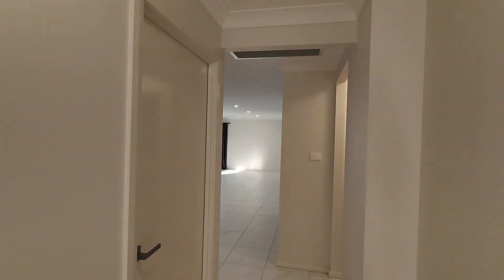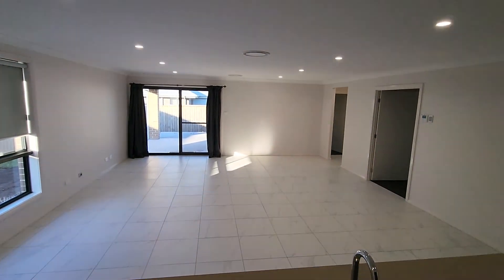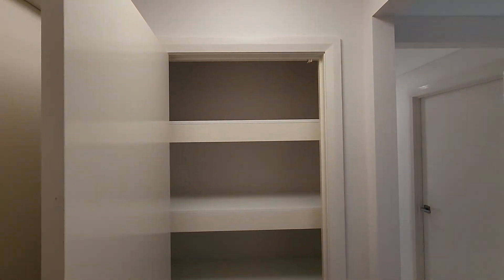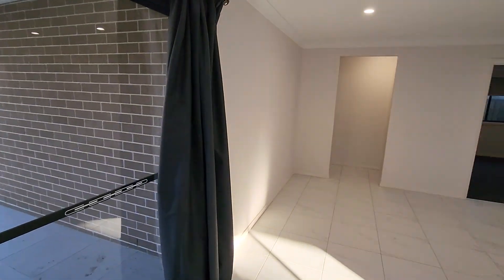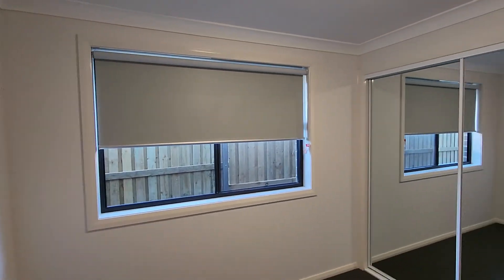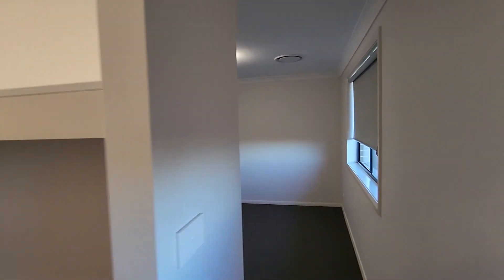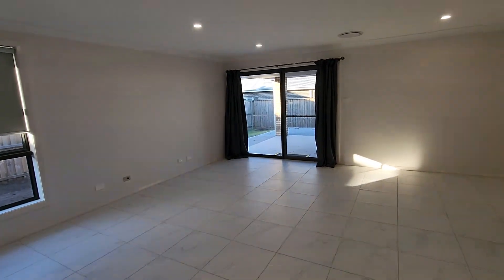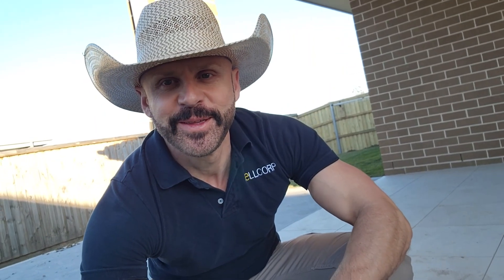4 MEADOWHAWK STREET CHISHOLM NSW 2322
4 MEADOWHAWK STREET CHISHOLM NSW 2322

This brand new, never lived-in contemporary family home located in the Waterford County Estate boasts:

# Four generously sized bedrooms each with built-ins, and a home office space.

# Master bedroom with ensuite and large walk-in robe.

# Gourmet kitchen with large island bench, stunning splashbacks, dishwasher, 900mm oven and cooktop.

# Separate walk-in pantry.

# Large kitchen fridge recess with water supply infrastructure.

# Spacious, light filled open-plan living space flowing onto the covered alfresco area.

# Luxurious main bathroom with shower and bathtub.

# Large media room (potential to be fifth bedroom).

# Separate laundry room with access to the backyard.

# Large linen cupboard.

# Ducted air conditioning throughout home.

# Double garage with automatic door opening, and internal home access.

# Additional garage access to the backyard.

# Large, low maintenance backyard with vegetable garden space.

# Peaceful and convenient location, close to local schools, 6 minutes to the new Maitland Hospital and shopping centres, 7 minutes to Stockland Greenhills, 9 minutes to M1 freeway, 24 minutes to Newcastle.

Thanks, from team BeLLCORP Property